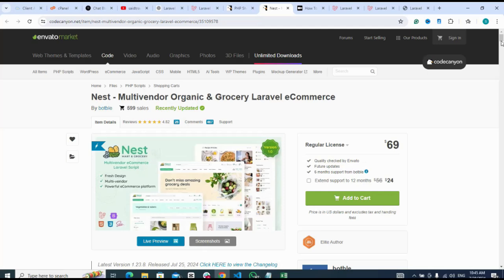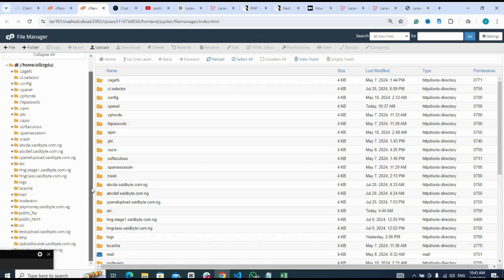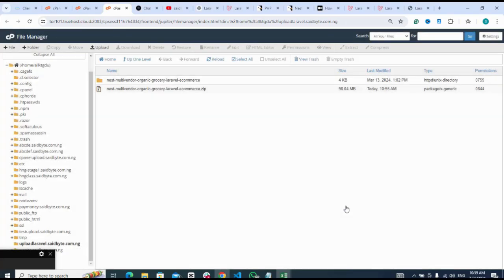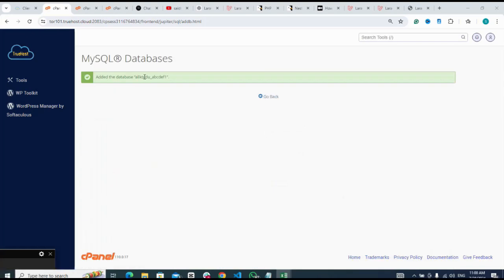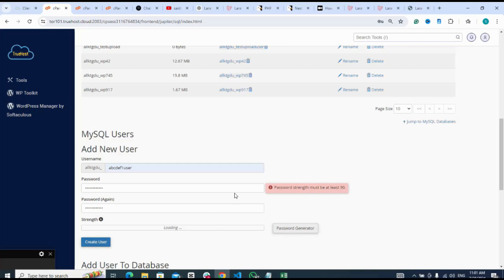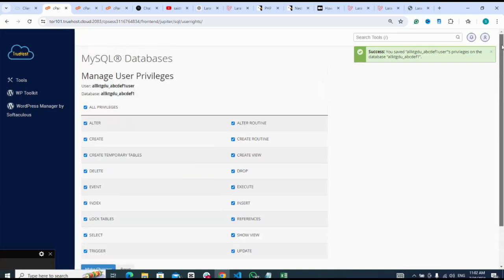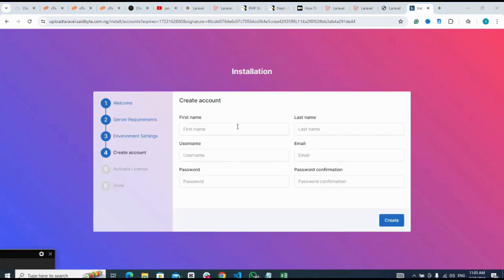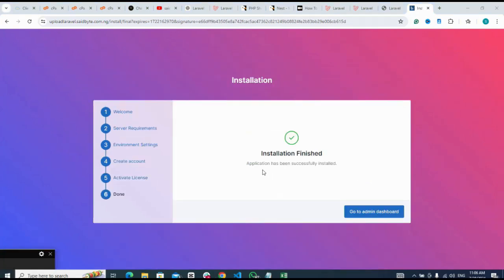How to install Nest - Multivendor Organic & Grocery Laravel eCommerce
What We Offer:
- Script Installation
- Script Customization

About the script:
Nest is an appealing Laravel multivendor eCommerce script, specifically crafted for various types of shops such as mega stores, grocery stores, supermarkets, organic shops, and online stores selling products like beverages, vegetables, fruits, ice creams, pastes, herbs, juices, meats, cold drinks, sausages, cocktails, soft drinks, cookies, and more.